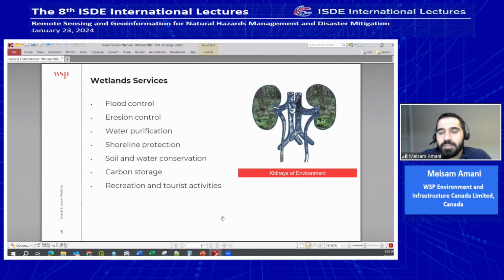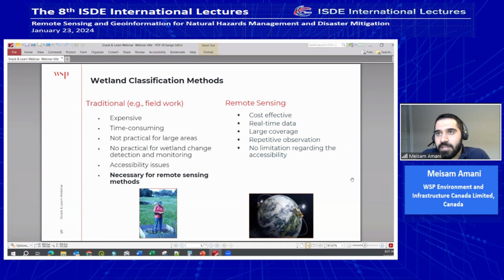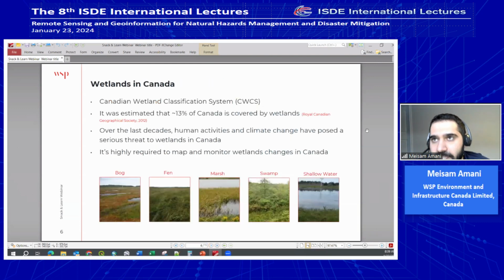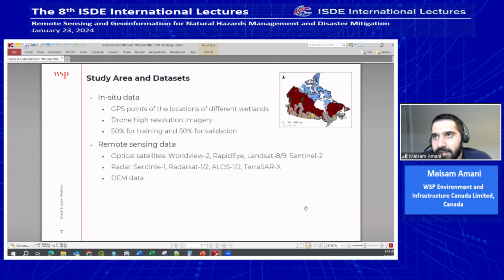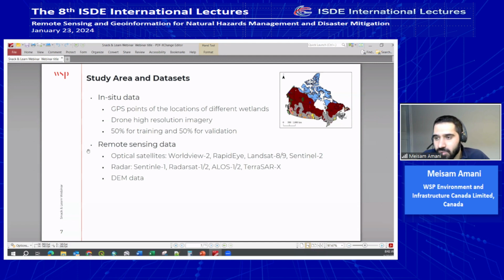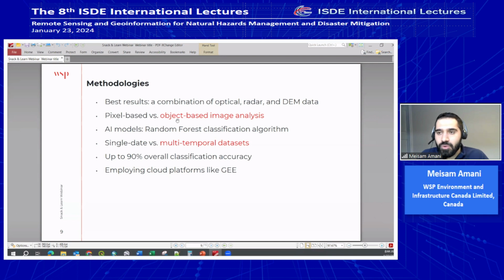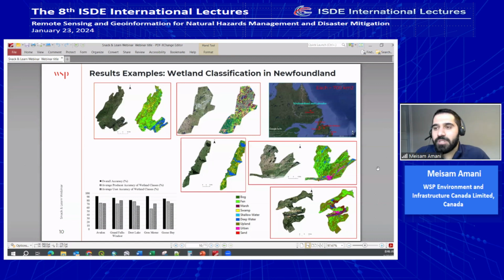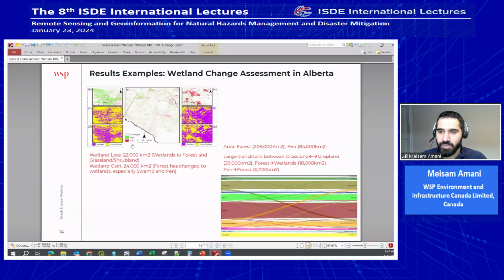Wetland Mapping and Change Analysis in Canada Using Advanced AI and Remote Sensing Techniques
This speech was delivered by Meisam Amani at the 8th International Society for Digital Earth (ISDE) International Lectures themed “Remote Sensing and Geoinformation for Natural Hazards Management and Disaster Mitigation” on January 23, 2024. This event was organized by the International Society for Digital Earth (ISDE), co-organized by the Research Center for Digital Mountain and Remote Sensing Application, Institute of Mountain Hazards and Environment (@CAS), and supported by the International Research Center of Big Data for Sustainable Development Goals (CBAS). It is a series of online events which feature invited lectures by well-known international experts in the field of Digital Earth. The event will invite speakers to give lectures every two months. The purpose of the events is to bring international scholars in the relevant research fields of Digital Earth together to exchange academic perspectives, share research results, and disseminate the most cutting-edge and authoritative concept of Digital Earth.

Dr. Meisam Amani is the Remote Sensing Team Lead and the Key Specialty Leader of the Remote Sensing and Geospatial Technologies at a global consulting and engineering company, called WSP, where he manages and leads various industrial, governmental, and academic geospatial projects worldwide. He received his Ph.D. degree in Electrical Engineering from Memorial University of Newfoundland, Canada, in 2018. Over the past 15 years, he has worked on different applications of remote sensing, including but not limited to land cover/land use classification, soil moisture estimation, drought monitoring, water quality assessment, watershed management, power/transmission line monitoring, fog detection and nowcasting, and ocean wind estimation. To do these, he has utilized various remote sensing datasets (e.g., UAV, optical, LiDAR, SAR, scatterometer, radiometer, and altimeter) along with different machine learning and Big Data processing algorithms. Dr. Amani was an Associate Editor in IEEE JSTARS and the Guest Editor for several special issues in top Remote Sensing journals. He was also the recipient of the prestigious Professional Engineers and Geoscientists Newfoundland and Labrador Environmental Award in 2020 due to his contribution to wetland mapping in Canada using advanced machine learning and Big Data processing algorithms.

To watch the ISDE International Lectures series, please see the ISDE web Any expert who is interested in giving a talk about Digital Earth is warmly welcomed. Each lecture will be 1.5 hours for 3 speakers, with 20 minutes for each speaker and about 30 minutes for questions. To make the talks close to the lecture theme, the speaker who applies to give a talk is encouraged to invite the other two experts who have similar research interests with him/her together surrounding the lecture theme.